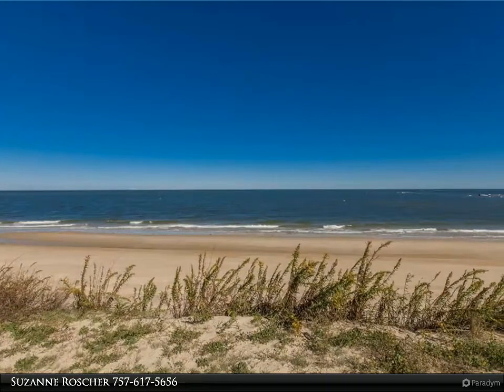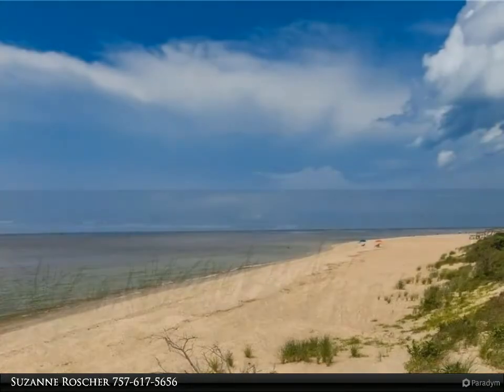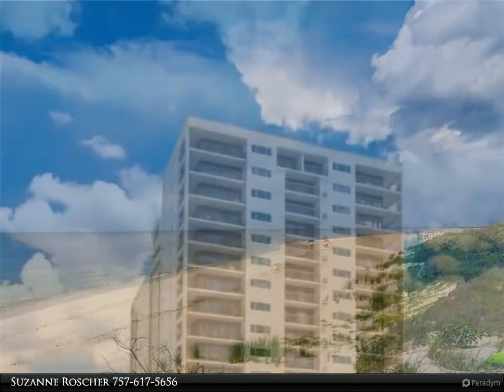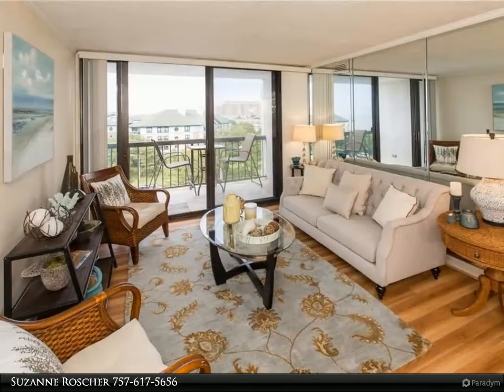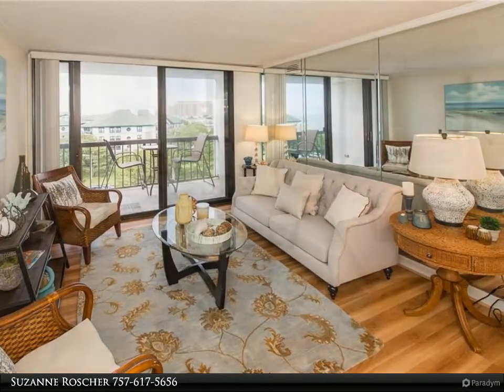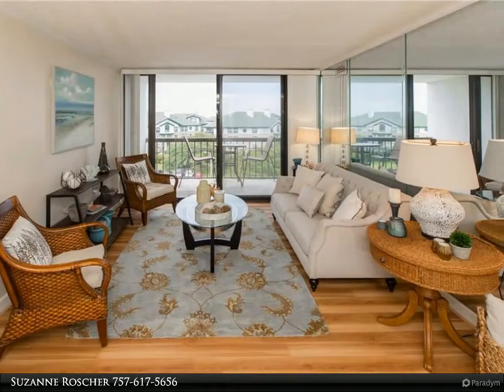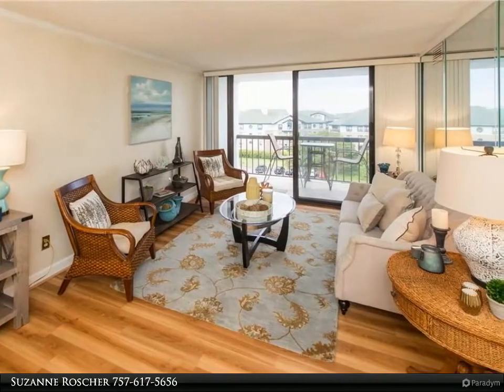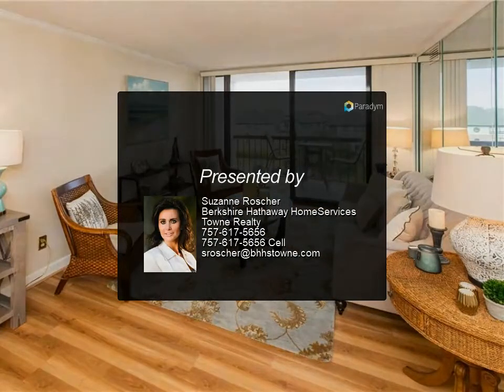Homes for Sale - 3288 Page AVE, Virginia Beach, VA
If you are looking turn key property with view of the Bay from Deck and every room this is your new home ! It offers new flooring, newer HVAC & Windows,updated master bath, paint. If you are looking for a home almost maintenance free and just have the ease of a simple life with enjoying direct access to the Bay,having a Pool with no upkeep, and all the perks and amenities of living a resort life this is your new home. Offers plenty of parking, tennis, putting green, fitness room,sauna, game room, library, 24 hour security, ground maintenance, pool and walkway to the Bay, so relax and enjoy your new life living on the Bay. All of this included in the monthly fee including, Water, Sewer, Trash, Basic Cable. Perfect for 2nd home or just downsizing.

2 full bath

Suzanne Roscher
Berkshire Hathaway HomeServices Towne Realty